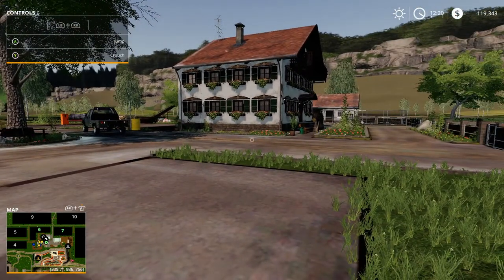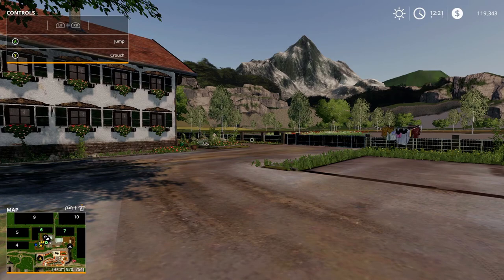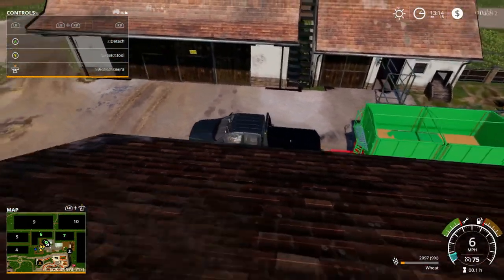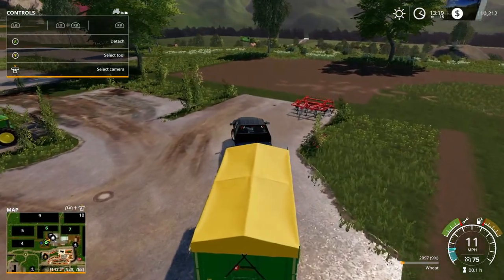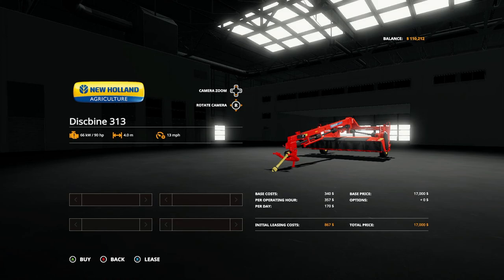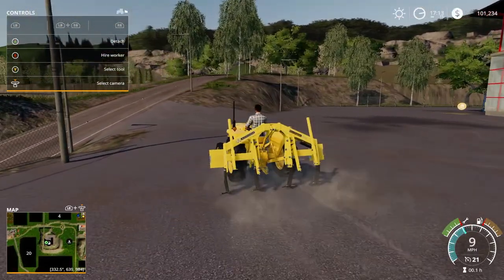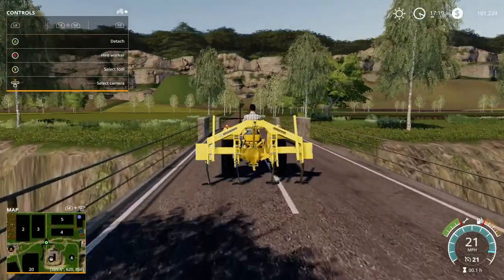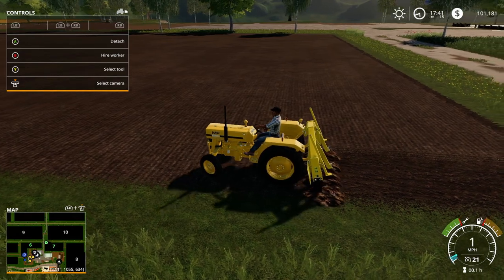Gongs Acreage | Valley View | EP 1| FS19 | Lets Play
Hey all, heres a new lets play series to fill the gap of lack of mods for console. I will be running this until the release of FS22. I will also add the mod list over time.

GONG